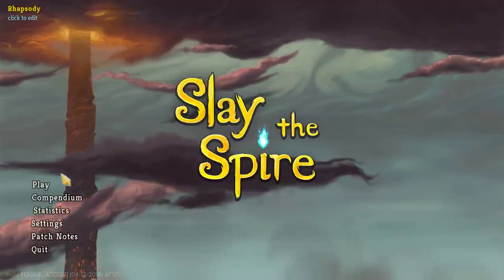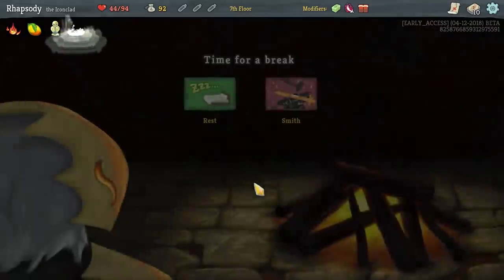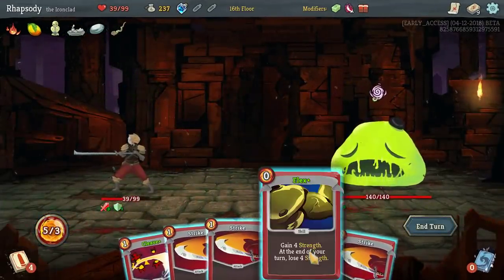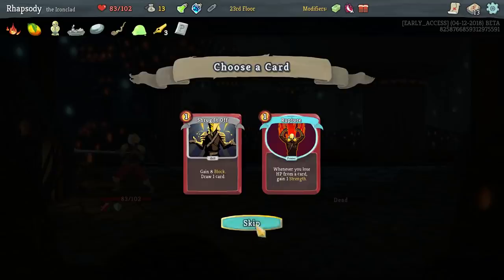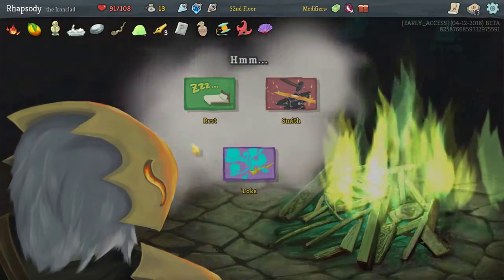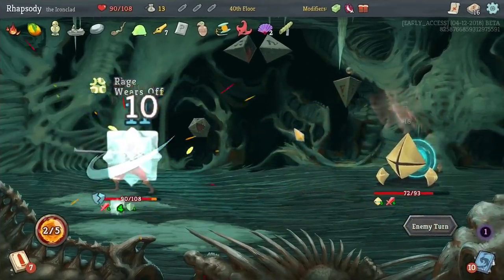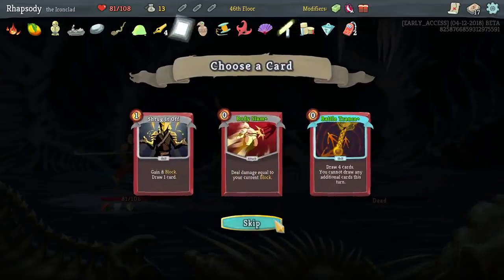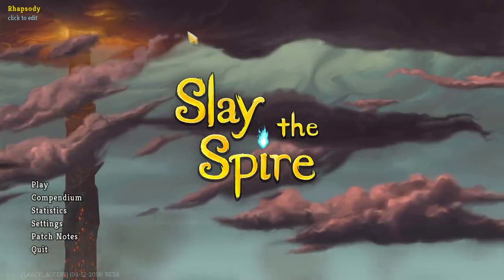Let's Play Slay the Spire: April 14th 2018 Daily - Episode 206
Slay the Spire is a deckbuilding roguelike with turn-based combat where the goal is titular. Slay the Spire. Developed by Mega Crit Games and currently featuring the characters Ironclad and Silent (and their respective decks), the game is in currently in early access and can be bought from Steam